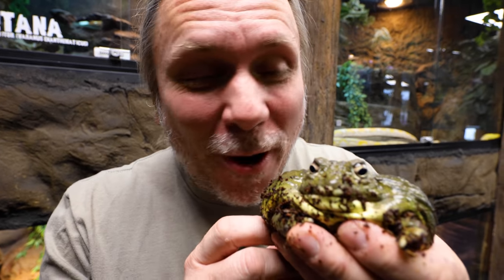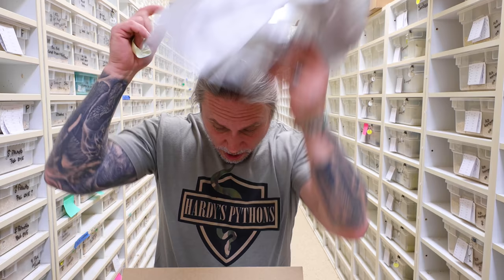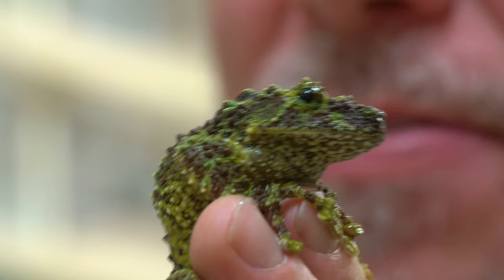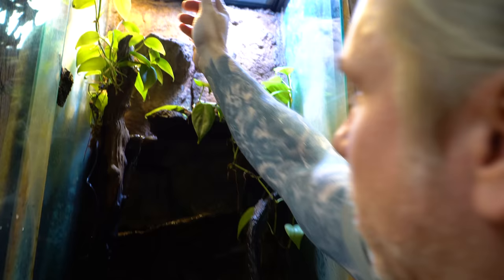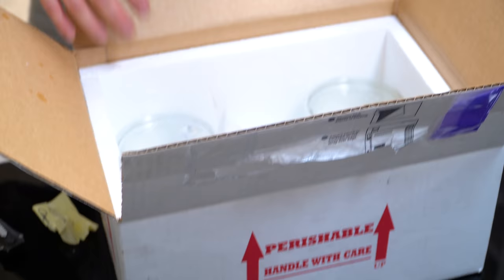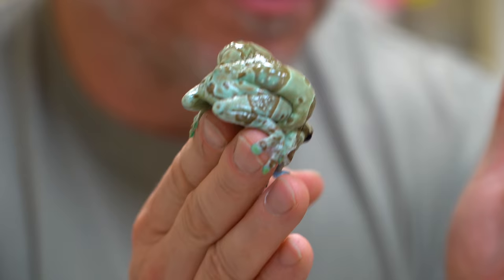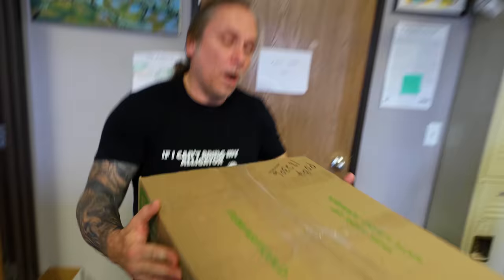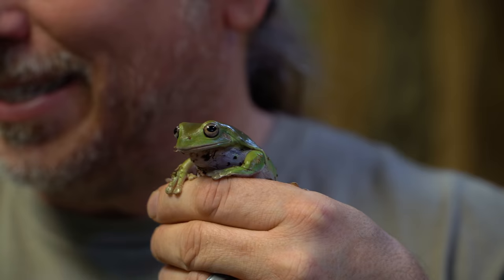THIS MOSSY FROG PEED ON ME!! MY NEW FROGS ARE INSANE!! | BRIAN BARCZYK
Frogs, frogs, frogs!! Unboxing not one, but TWO DIFFERENT kinds of frogs!

↑↑↑↑↑↑FOLLOW NOAH↑↑↑↑↑↑